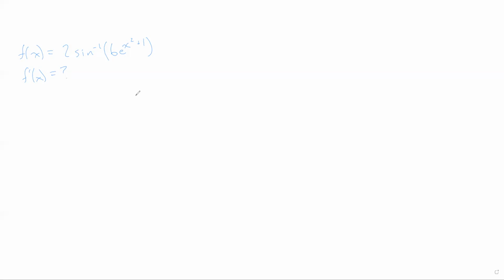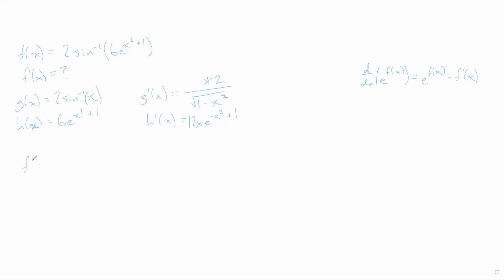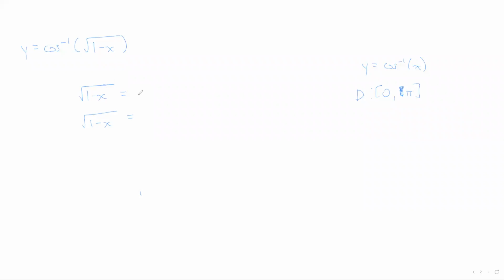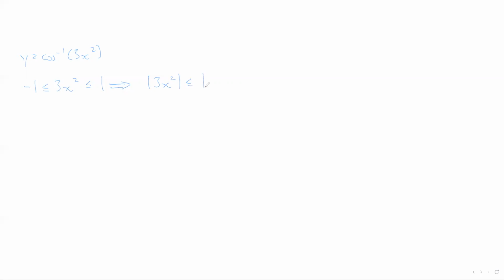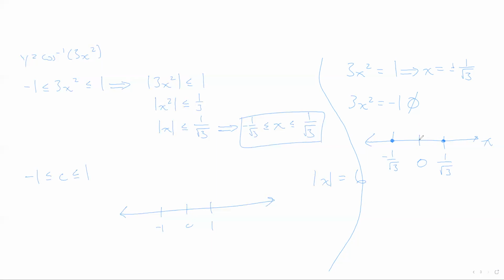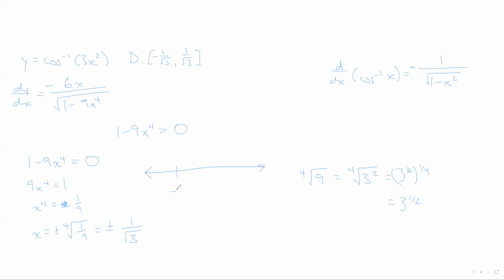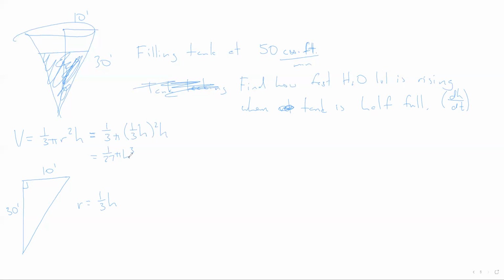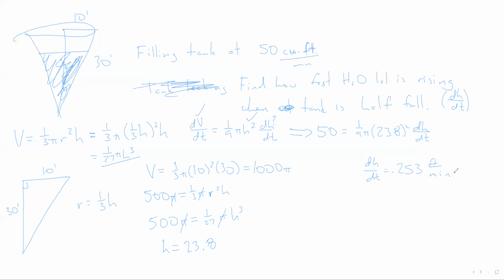MAT 265 - Fall 2021 - October 25, 2021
0:00:00 - Review Q&A for Exam 2